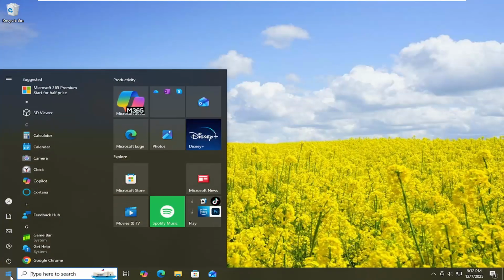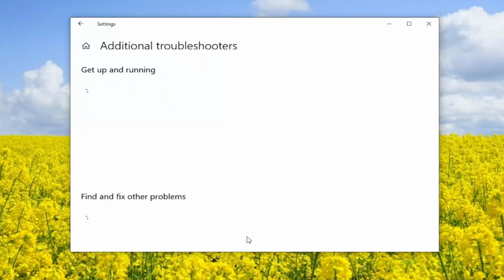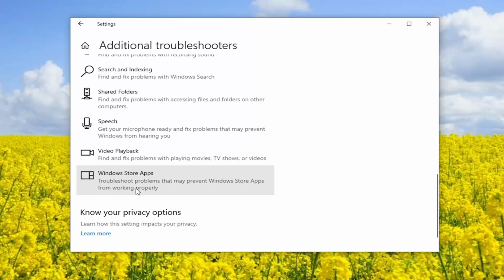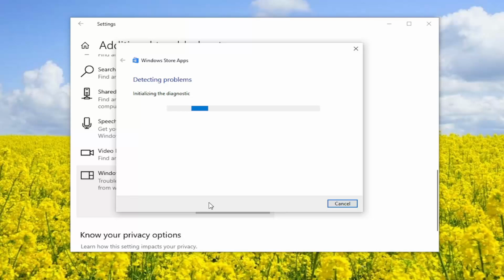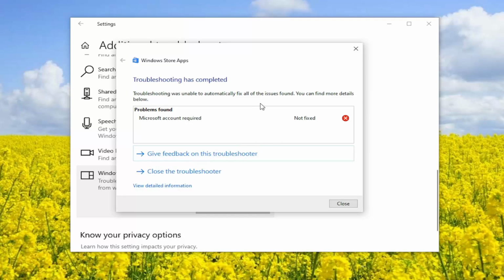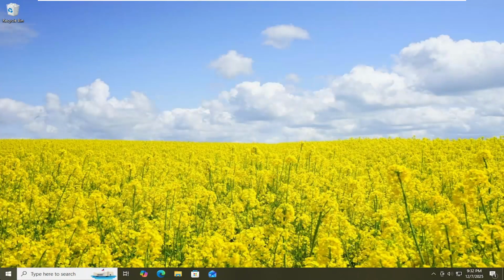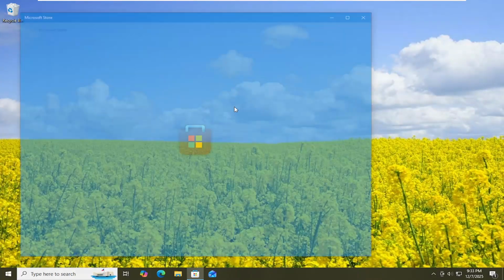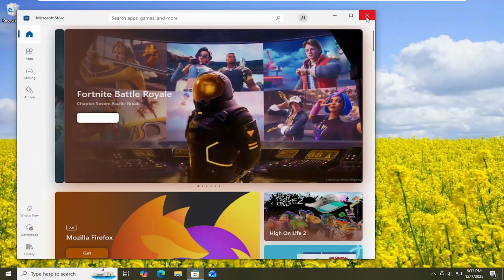How To Fix There Has Been An Error in Microsoft Store [Solution]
If you're encountering the "There has been an error" message in the Microsoft Store, this tutorial provides effective solutions to get the store working properly again. The video walks you through troubleshooting steps, such as clearing the Microsoft Store cache, checking for Windows updates, and resetting the store app to fix common errors. It also covers how to ensure your system settings and internet connection are configured correctly. By following these easy-to-follow steps, you'll be able to resolve the error and access the Microsoft Store without any issues.

This tutorial is perfect for users experiencing errors while using the Microsoft Store on Windows 10 or 11. It covers all the necessary troubleshooting steps to resolve the "There has been an error" issue and get the store back to full functionality. By following the guide, you’ll be able to fix common store-related problems and continue downloading or updating apps without any further disruption.